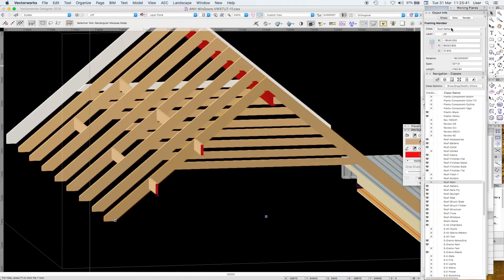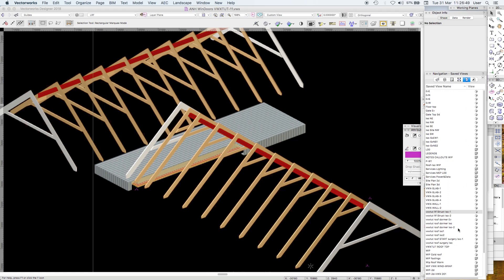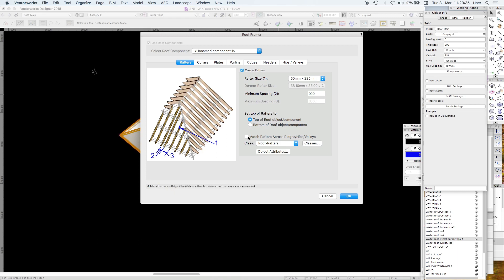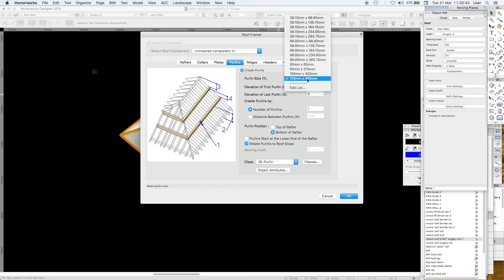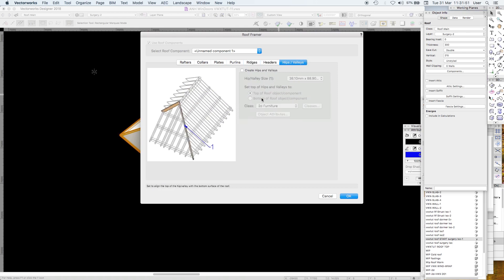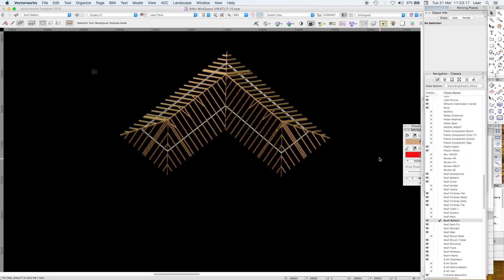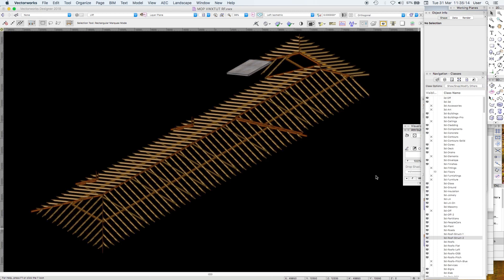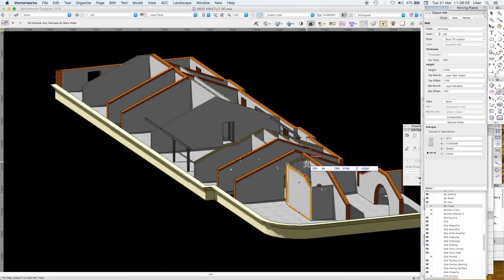VECTORWORKS BIM TUTORIAL 14B - ROOF FRAMER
Vectorworks roof framer tool - create rafters, ties, valleys, hips, purlins . . . at the touch of a button !
Stream in 1080 dpi HD